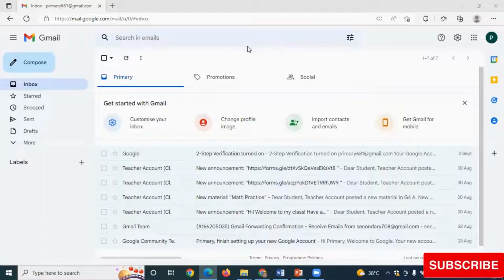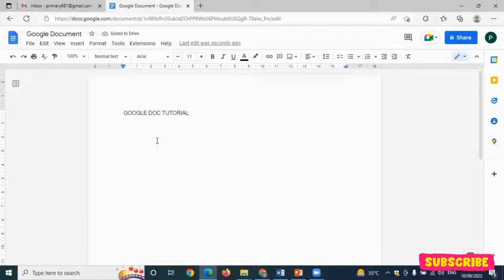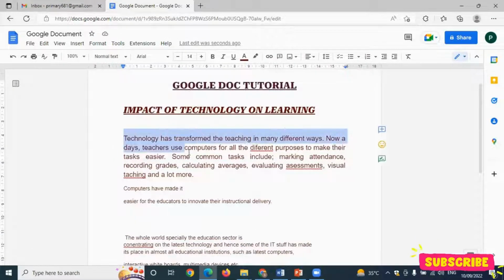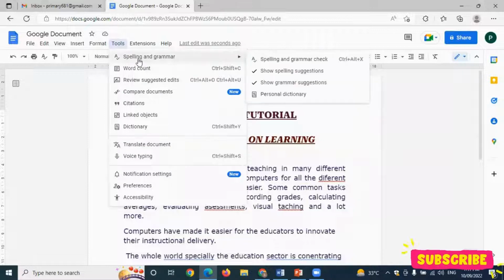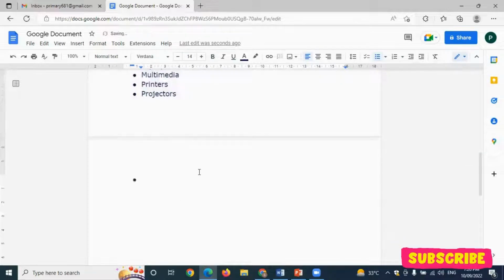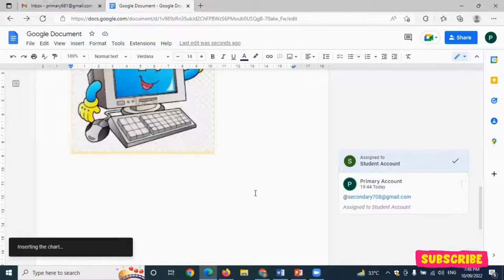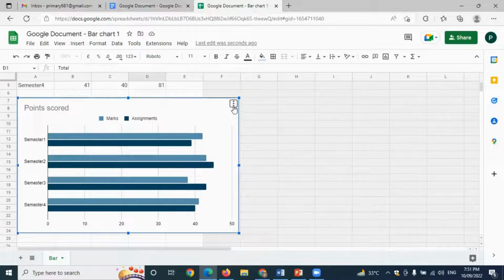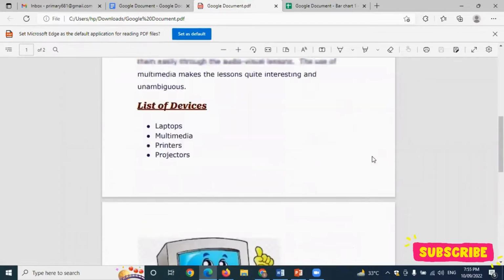Basics of Google Docs - Tutorial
Work, Effort and Compassion ☺☻☻☻☻☺
Description
You can access your google docs by going to the google apps icon or just by typing